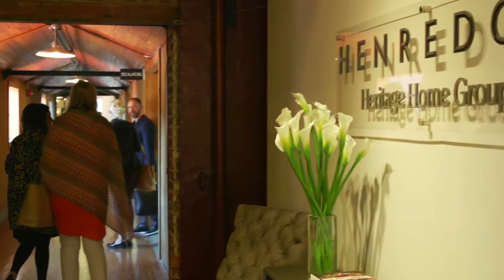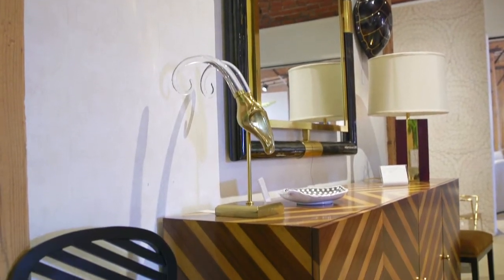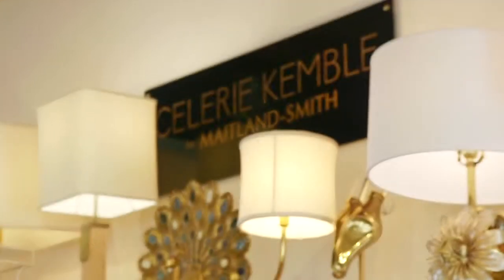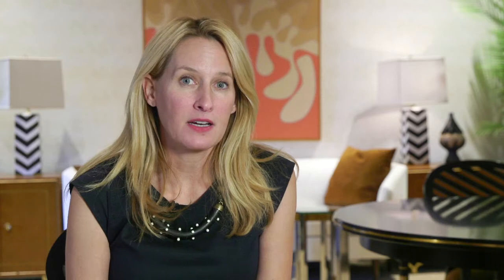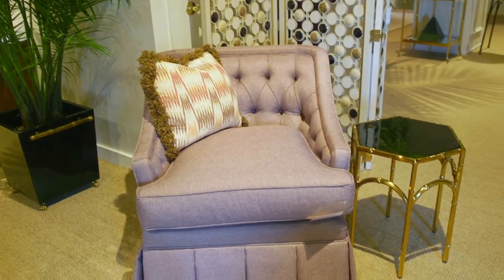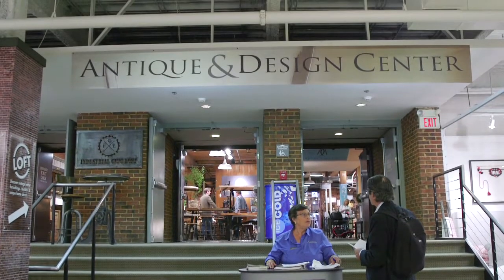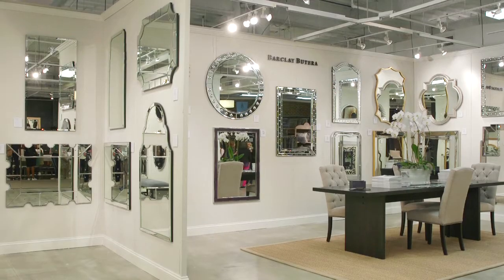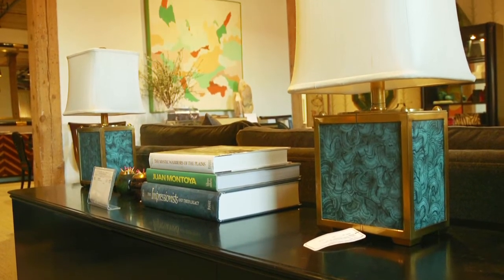My Favorites, with Celerie Kemble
A personal selection of new products, inspirations, and must-see showrooms

Seeing beauty in the faded and worn, the well loved, and the sentimental, Celerie Kemble creates thoughtful interiors that are a loosely woven fabric of desires, memories, practicalities, notions, and even compromises. See how her perspective plays out in her own new product debuts, as well as a couple of the showrooms she makes sure to visit just as soon as she arrives in High Point.